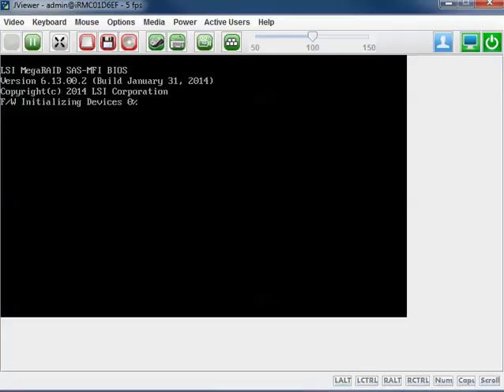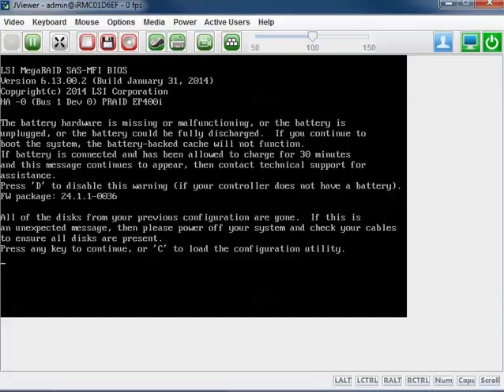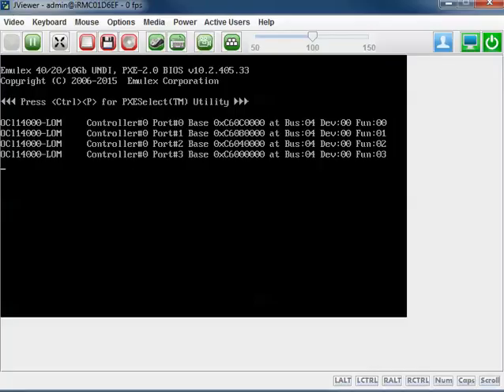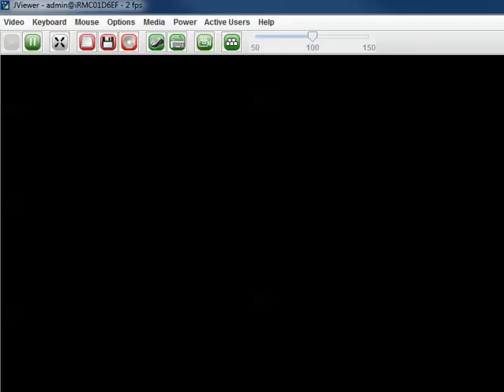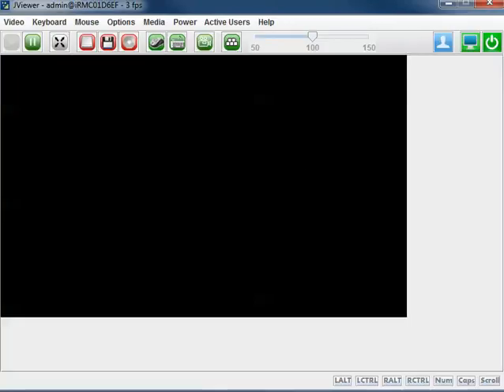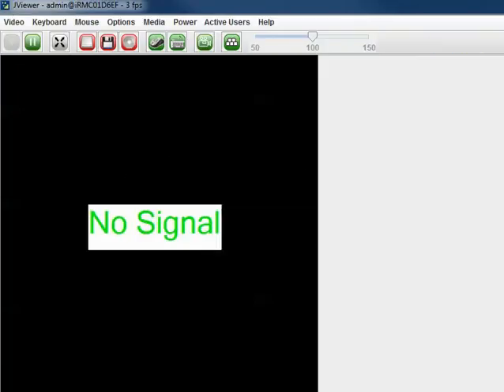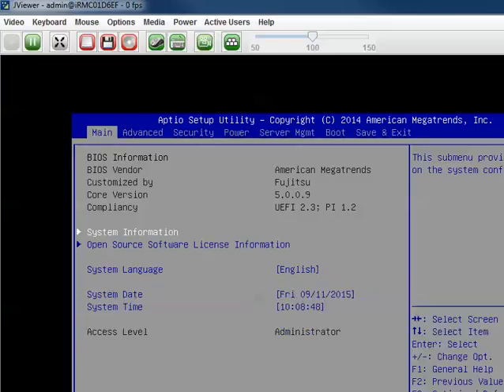Entering BIOS setup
1 Gbs LoM Cables plugged In Initial boot up